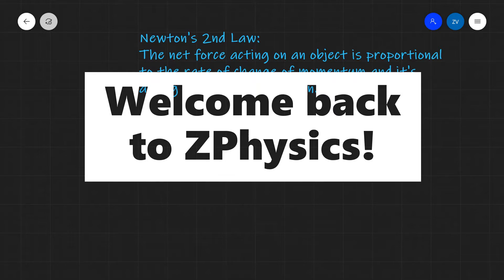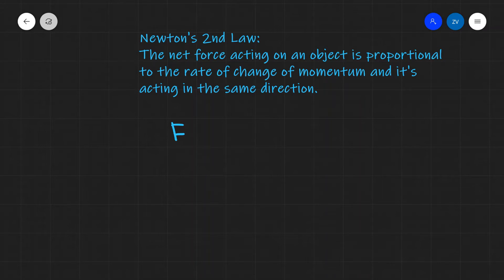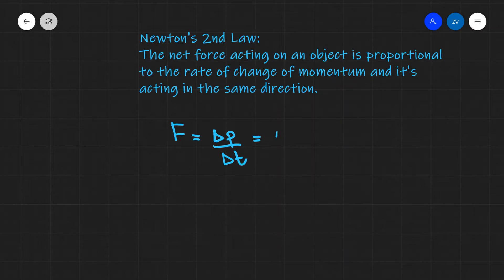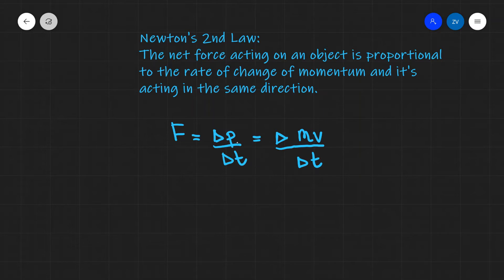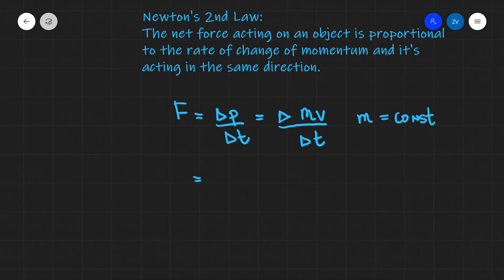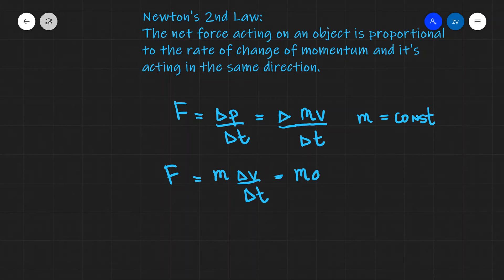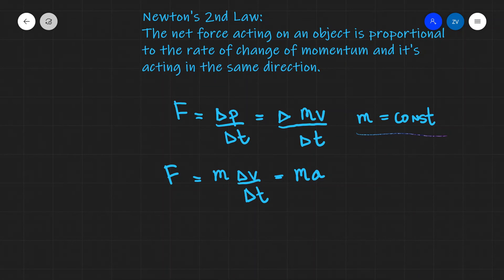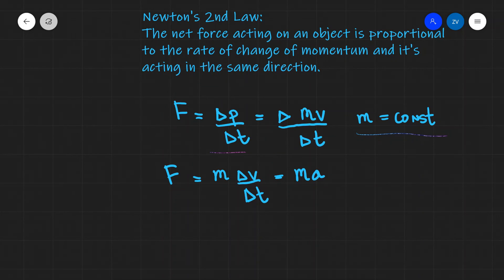A Level Physics: Newton's 2nd Law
A definition for Newton's Second Law.
Deriving F=ma from the rate of change of momentum.